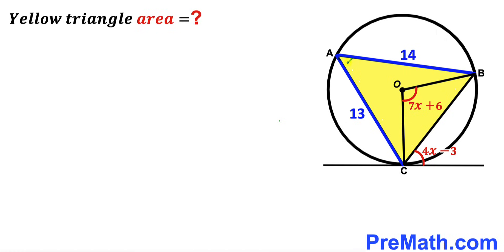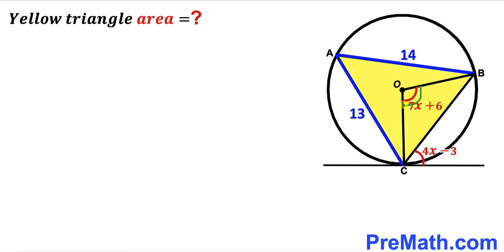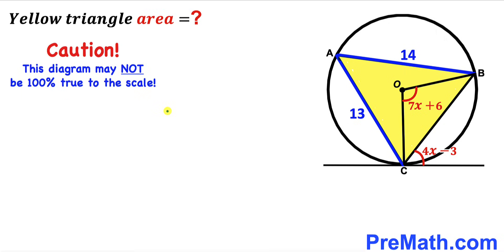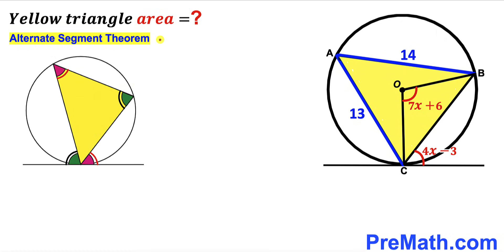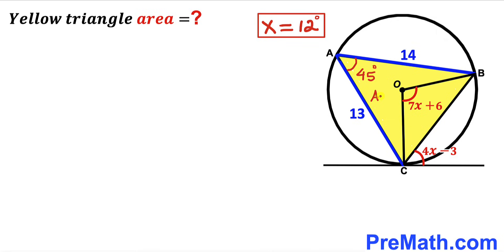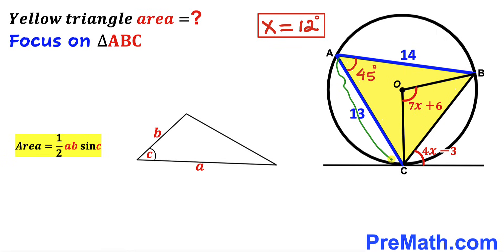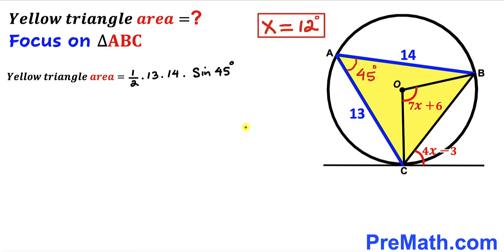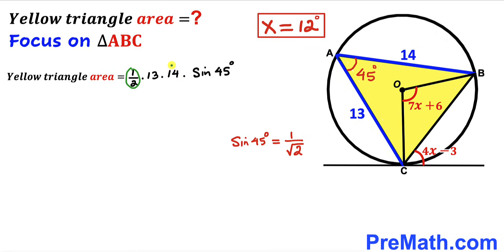Can you find area of the Yellow shaded Triangle? | (Circle)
Learn how to find area of the Yellow shaded Triangle. Important Geometry and Algebra skills are also explained: Pythagorean theorem; Alternate Segment Theorem; Central angle theorem. Step-by-step tutorial by PreMath.com

blackpenredpen
Andy Math
math olympics
olympiad exam
math olympiada
British Math Olympiad
olympics math
olympics mathematics
Number Theory
mathcounts
math at work
Pre Math
Olympiad Mathematics
Olympiad Question
Geometry
Geometry math
Geometry skills
Right triangles
imo
Competitive Exams
Competitive Exam
Calculate the length AB
Pythagorean Theorem
Right triangles
Intersecting Chords Theorem
coolmath
my maths
mathpapa
mymaths
cymath
sumdog
multiplication
ixl math
deltamath
reflex math
math genie
math way